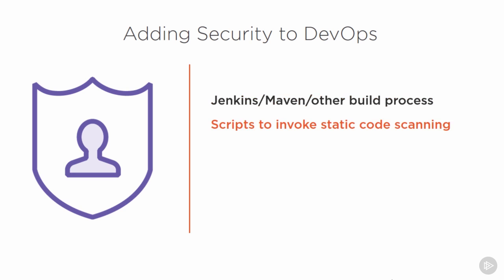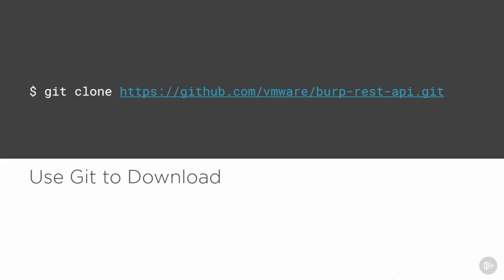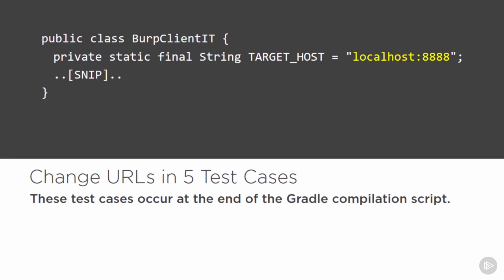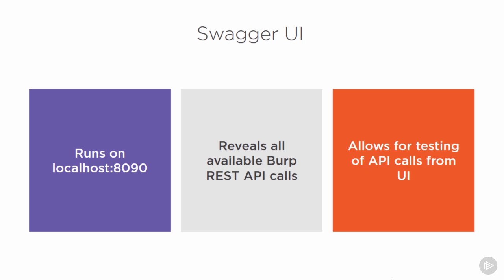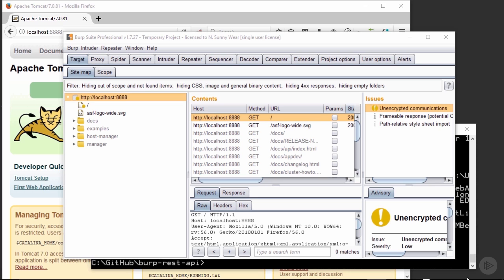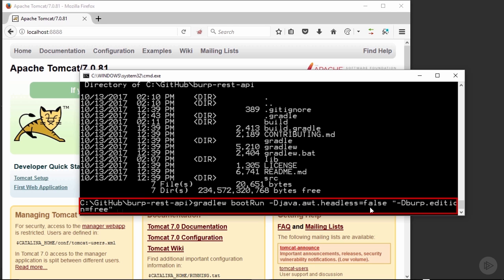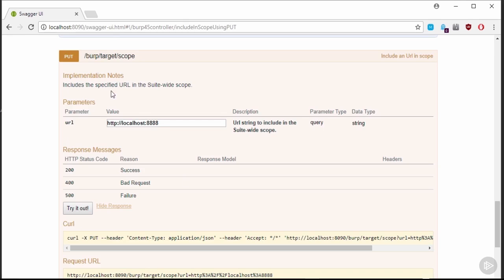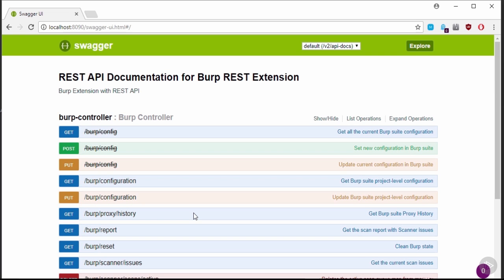26 DevOps with Burp Automation